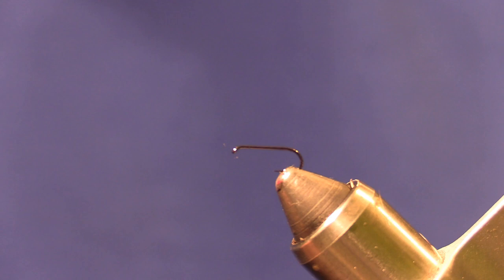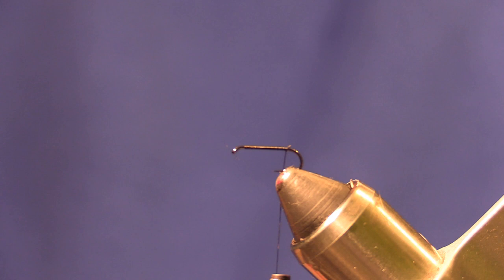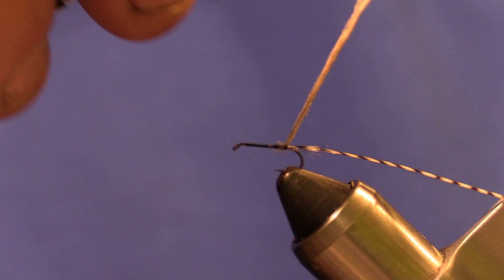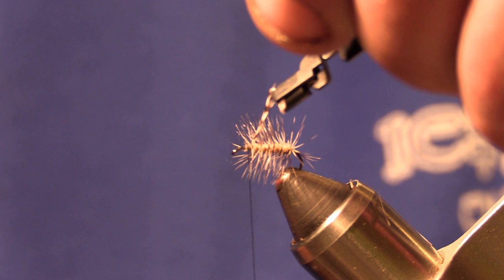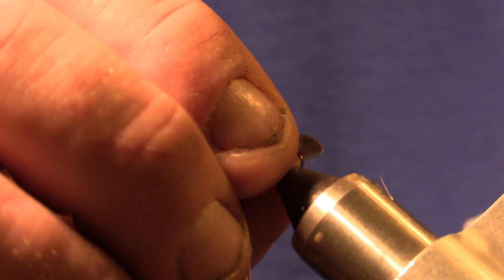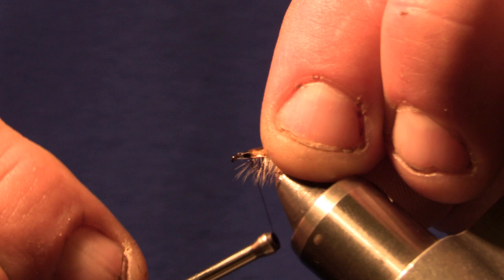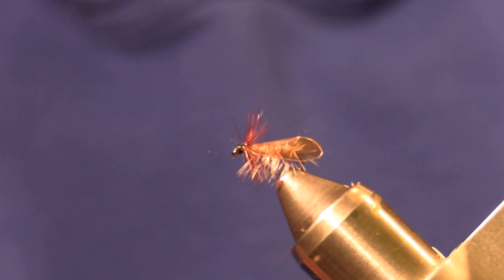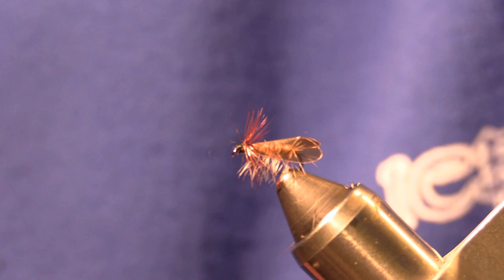Fly tying: Hemingways Caddis dry fly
Tying the Hemingway Dry fly